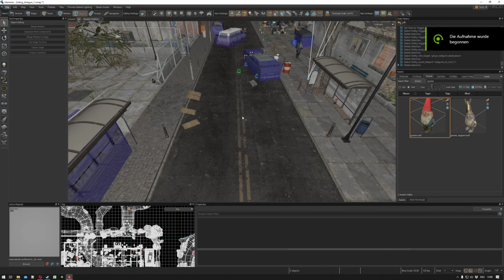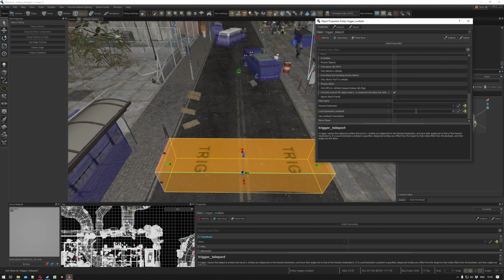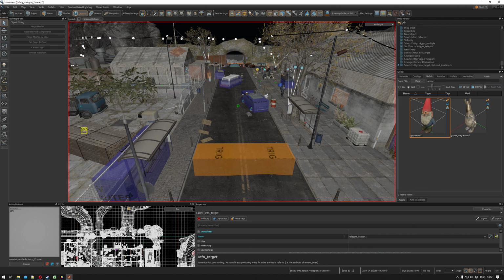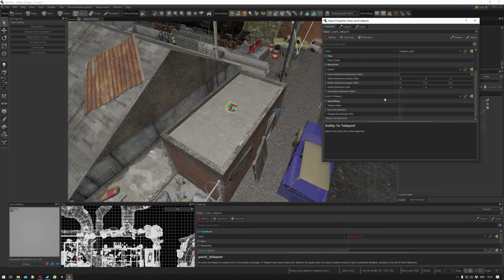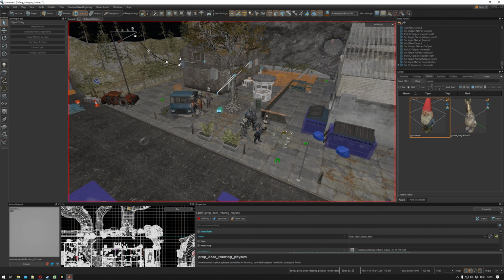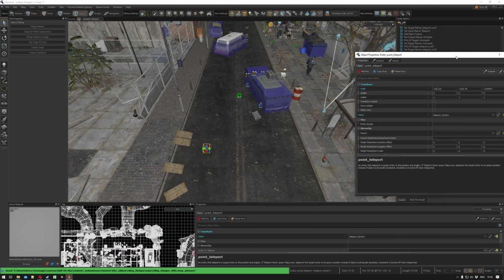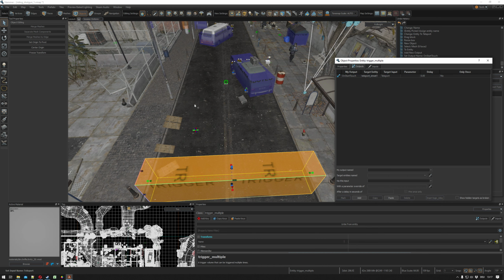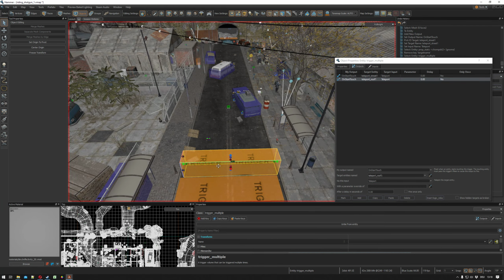Half Life Alyx - Hammer Tutorial - Teleport Player / NPC / Entities HowTo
HowTo teleport using point_teleport trigger_teleport